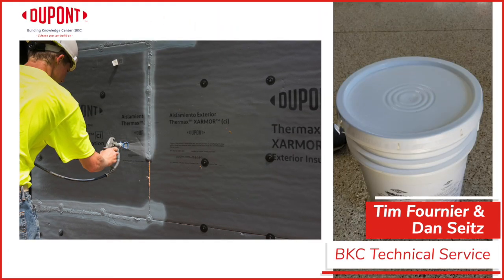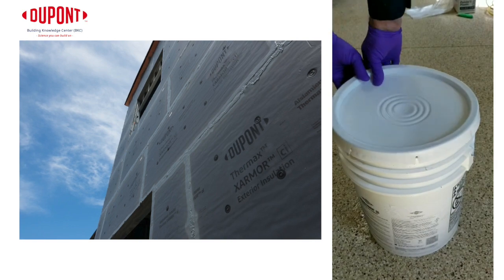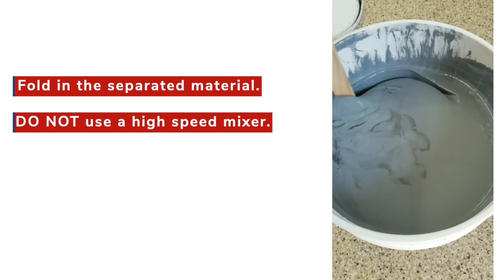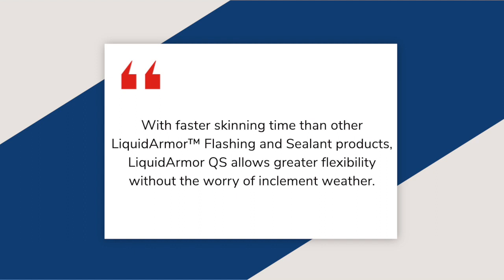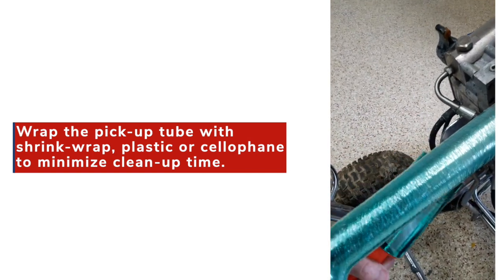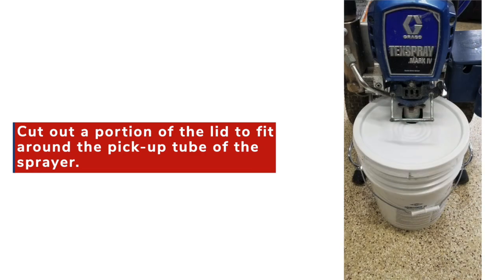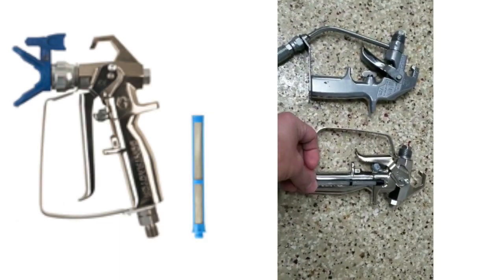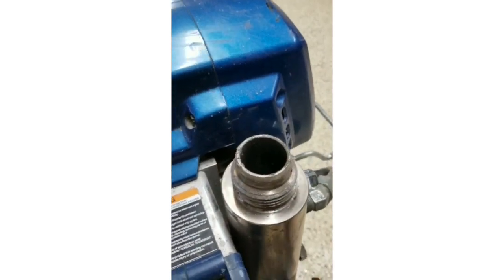DuPont™ LiquidArmor™ CM & QS Preparation Tips for Spray Application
LiquidArmor™ Flashing and Sealant delivers high-performance protection from moisture and air through an innovative liquid solution. Tim Fournier and Dan Seitz from DuPont Building Knowledge Center share helpful tips for preparing to apply LiquidArmor™ CM and QS.